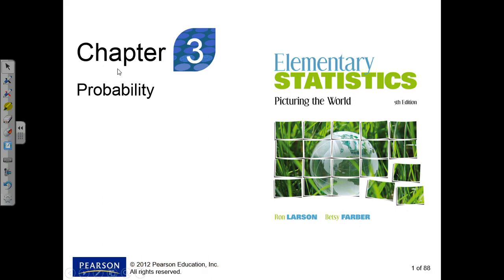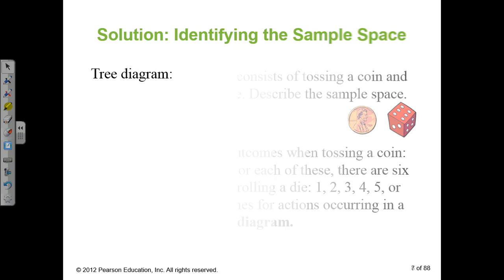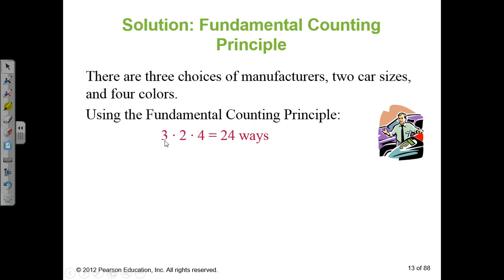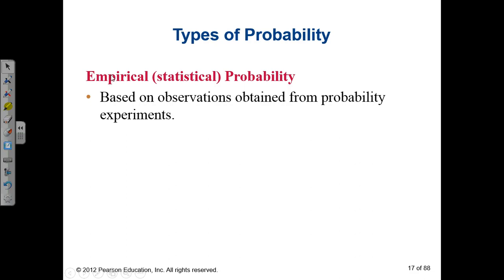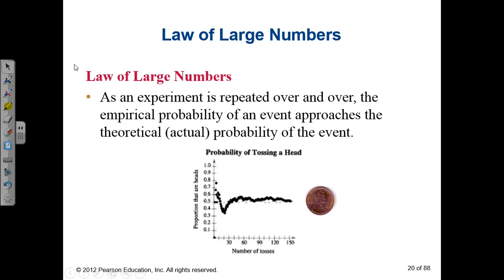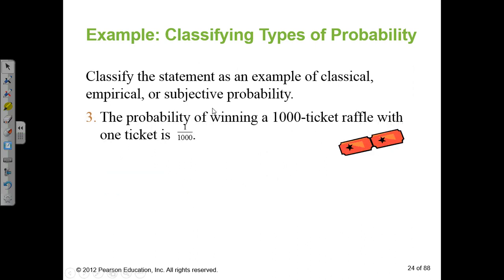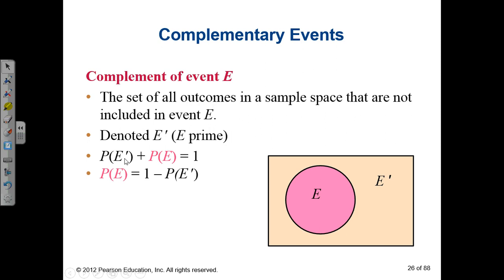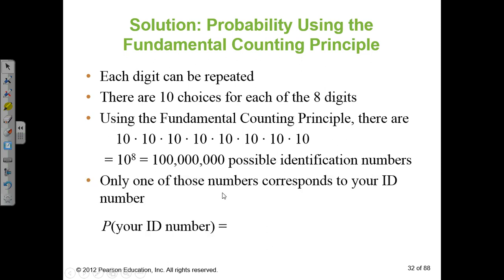MAT2022PP31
Lecture 3.1